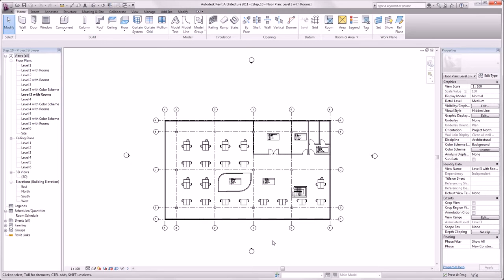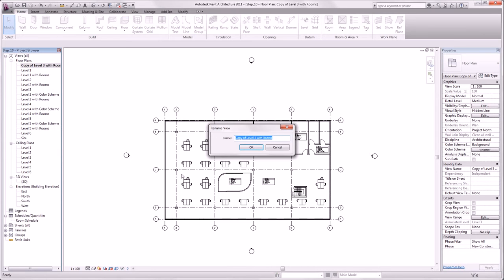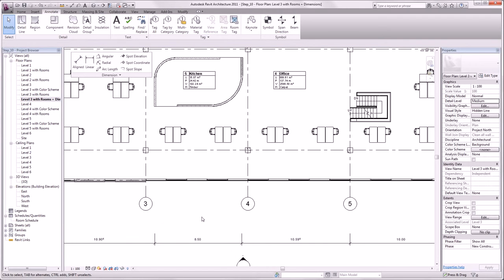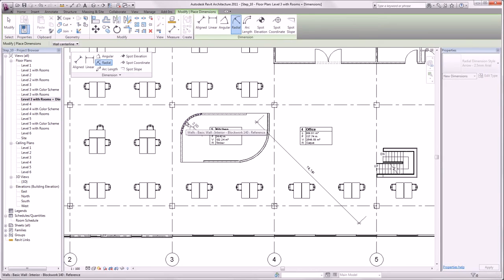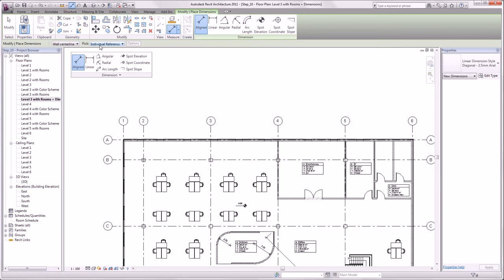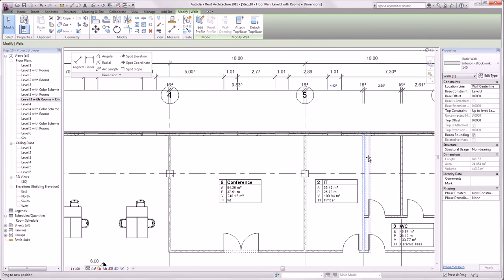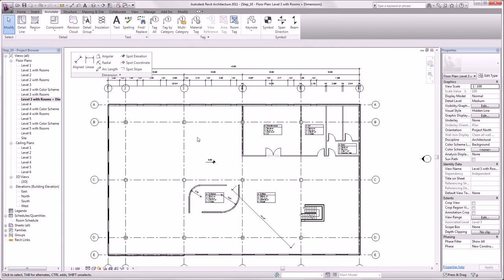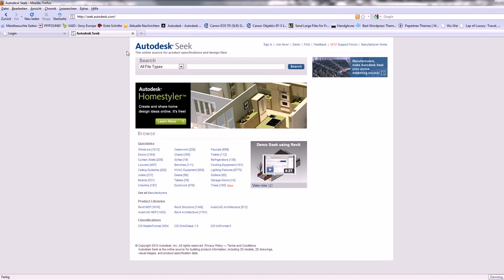Hướng dẫn dựng công trình bằng Revit 9